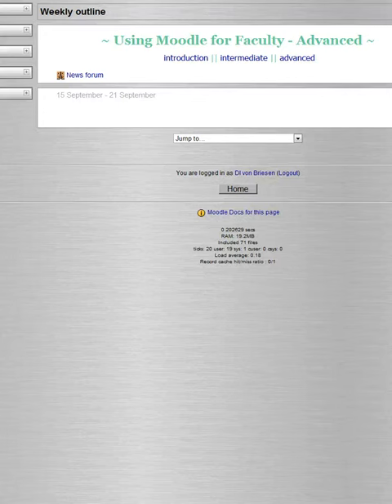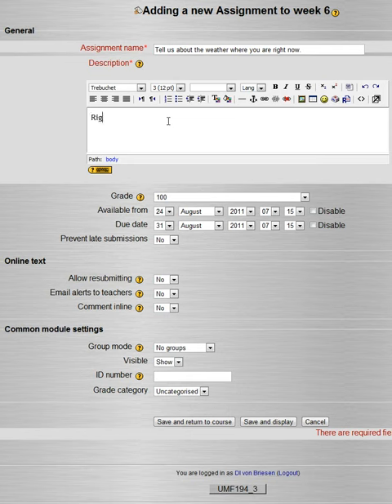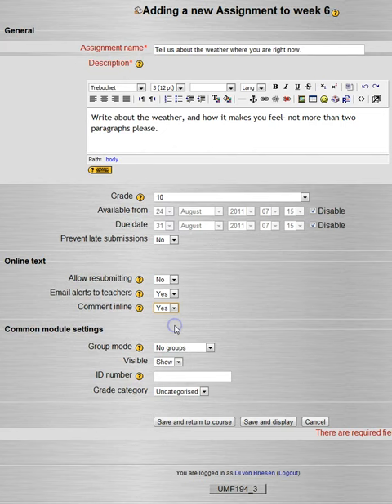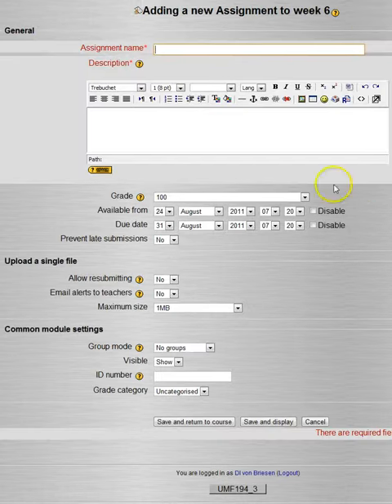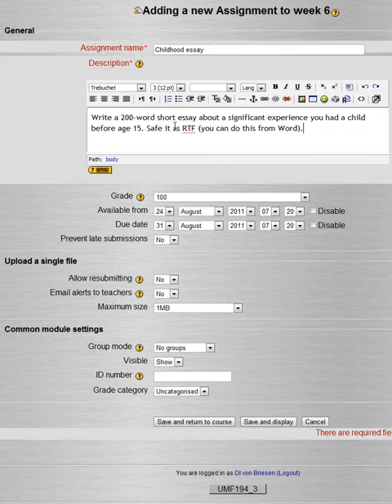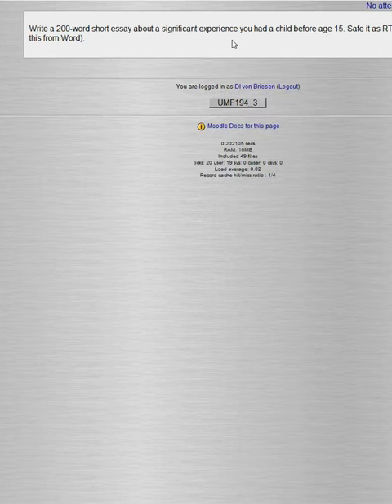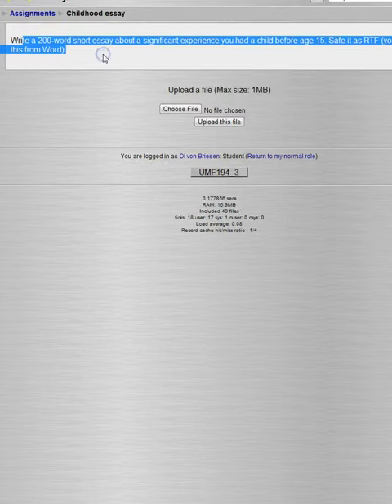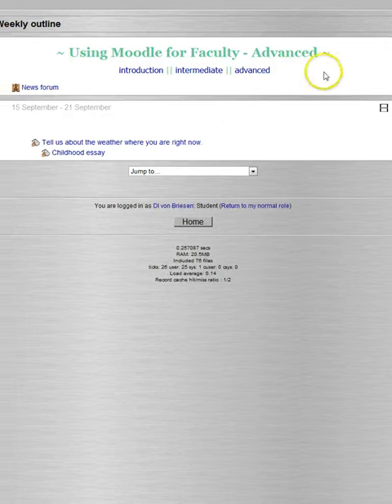Video - Moodle - Create Assignments, online text and uploading a single file